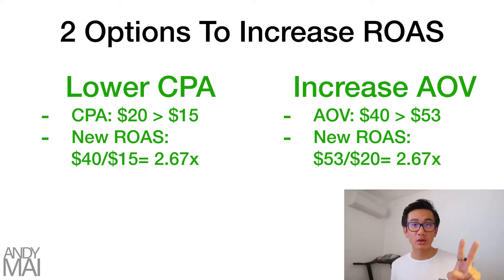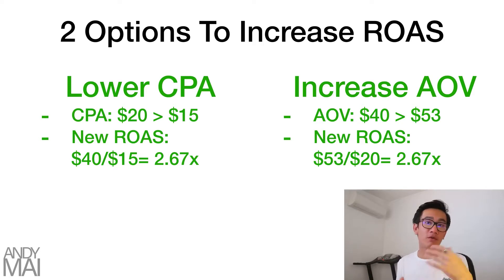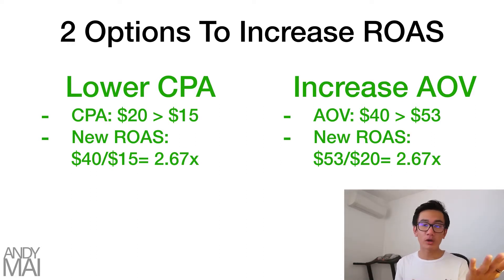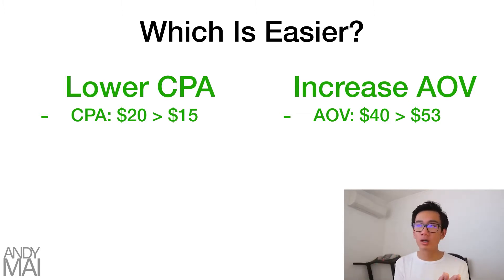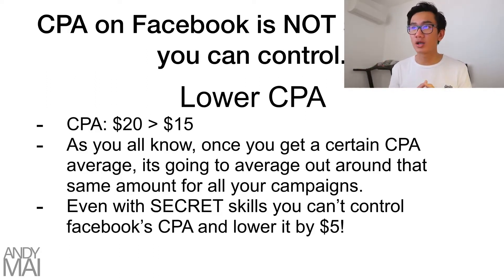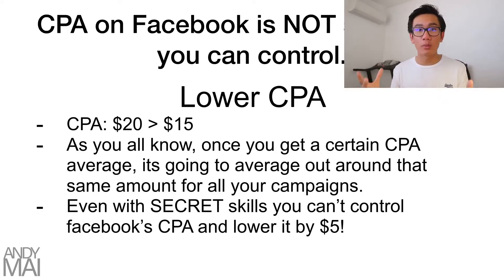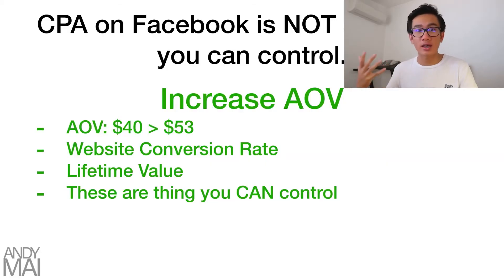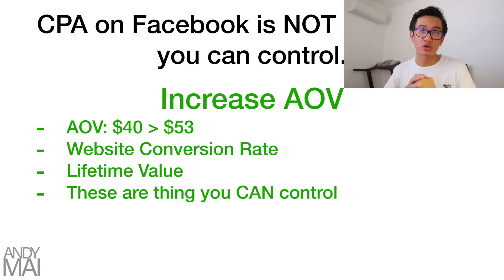Facebook Ads: How To Increase Your ROAS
🚀  Documentary On My eCommerce Mission (How Anyone Can Succeed)